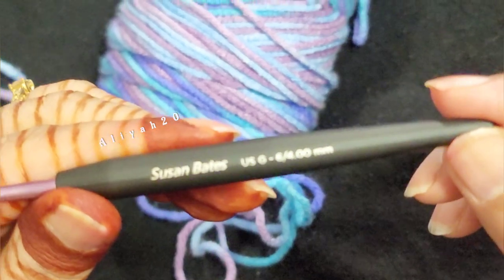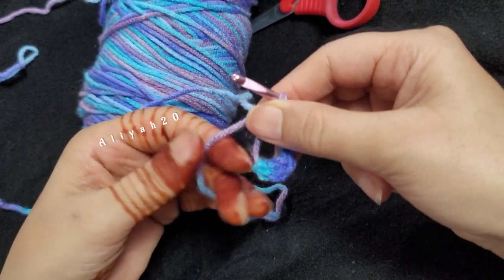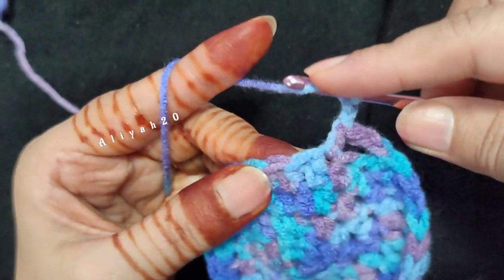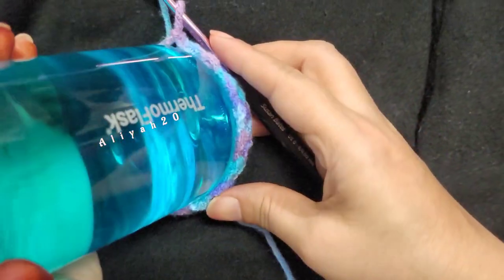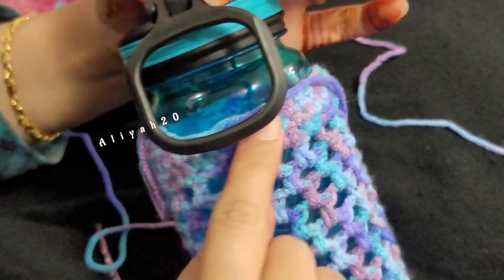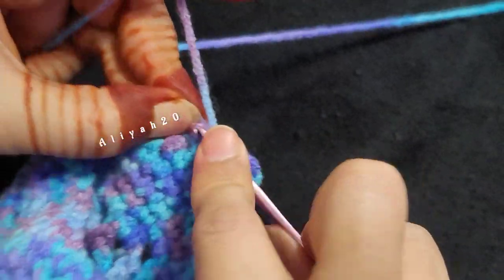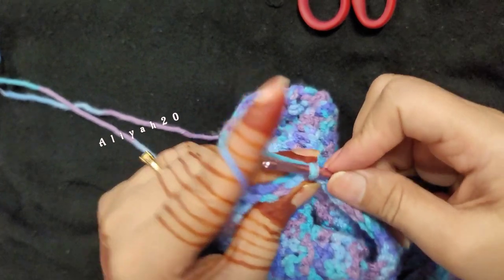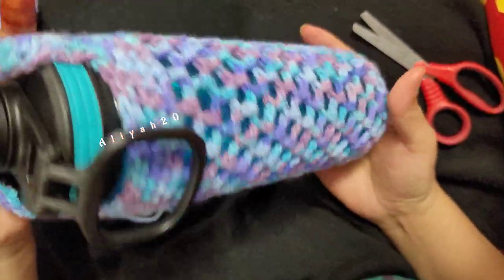Crochet Water Bottle Sleeve With Handle | Water Bottle Cover | Crochet Cover Design | Easy Crochet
crochet water bottle holder
crochet,crochet bottle holder
water bottle holder
crochet water bottle
how to crochet bottle holder
crochet bottle holder pattern
crochet a water bottle
how to crochet,how to crochet water bottle holder
crochet bottle cover
easy crochet
crochet tutorial
crochet bottle holder tutorial
crochet pattern
crochet water bottle cover
water bottle cozy
crochet for beginners
crochet mesh water bottle holder
cute crochet bottle holder